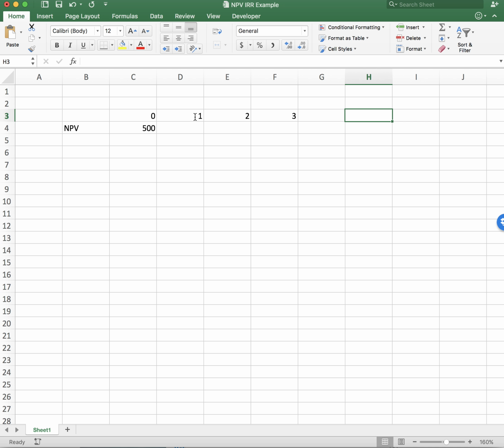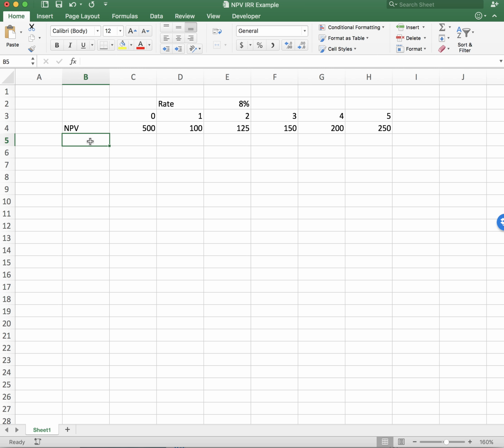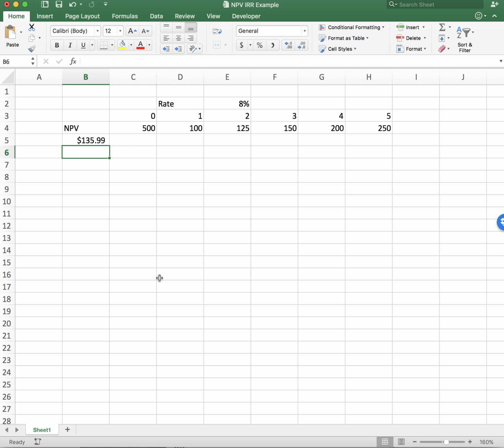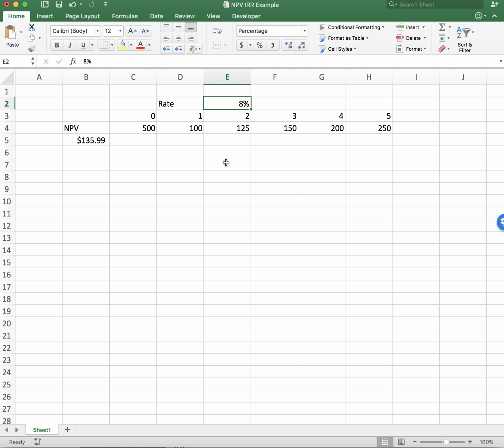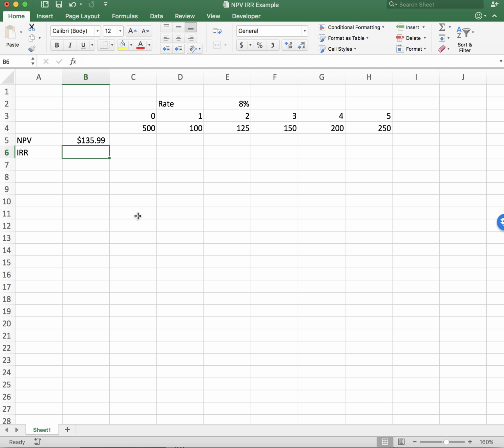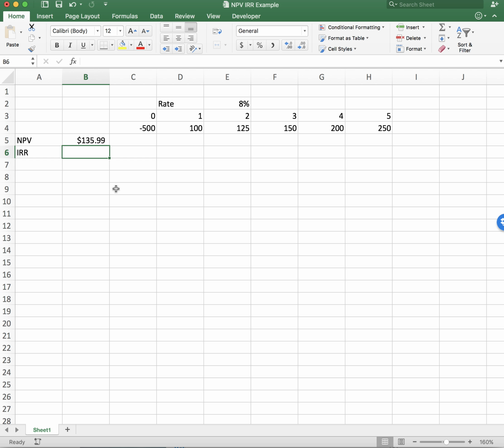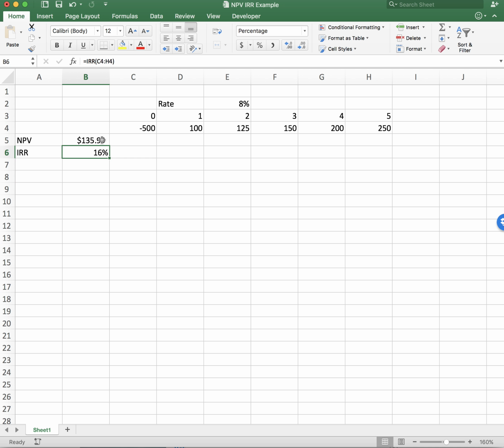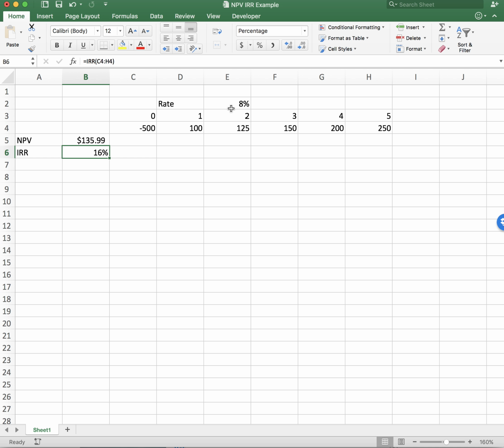NPV IRR Calc Examples